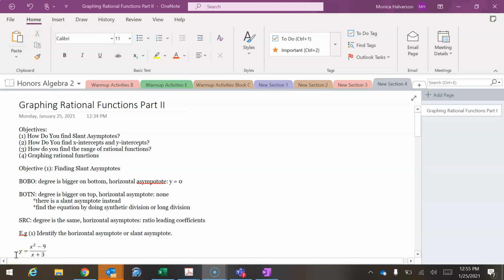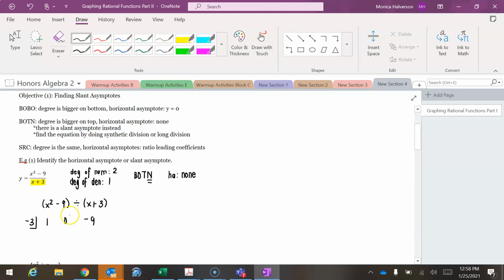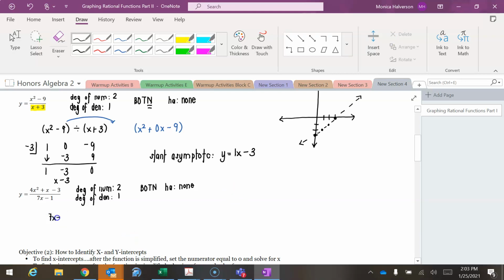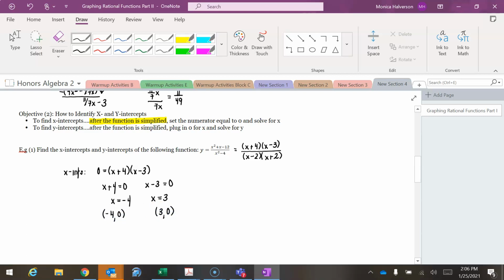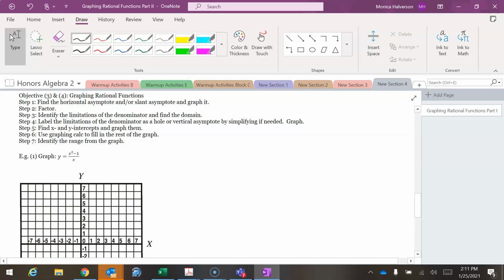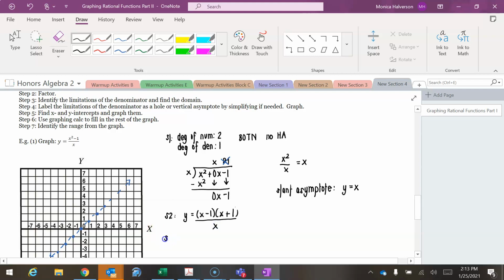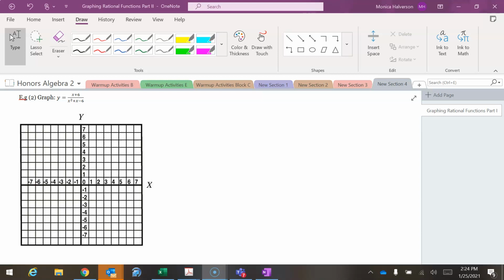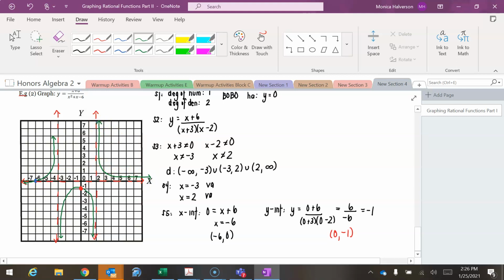Graphing Rational Functions Part II